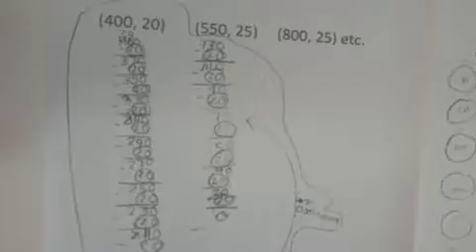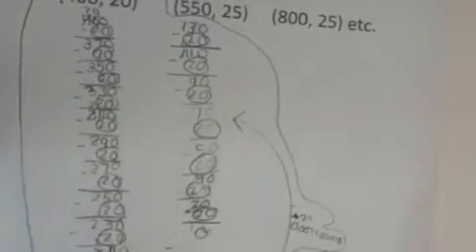CGI Math: Analyzing Student Work Mobile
Watch as the teacher analyzes student work to determine next steps for instruction, potential strategic partnerships to support growth, and models that can be connected to formal mathematics.